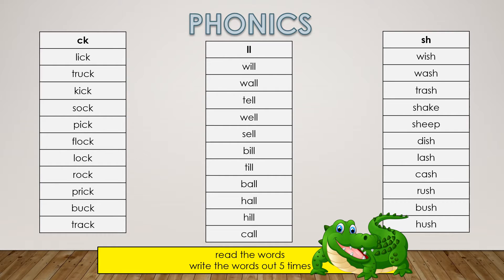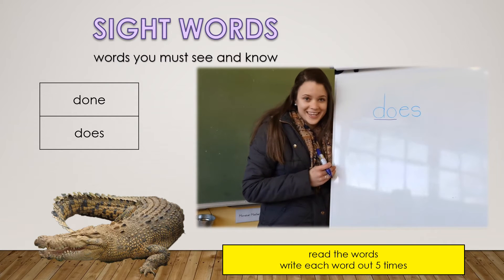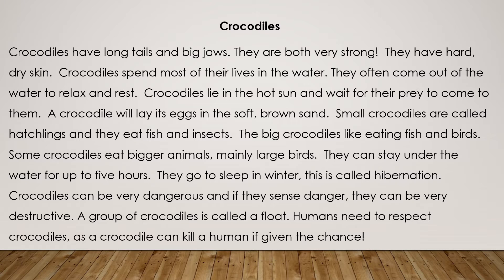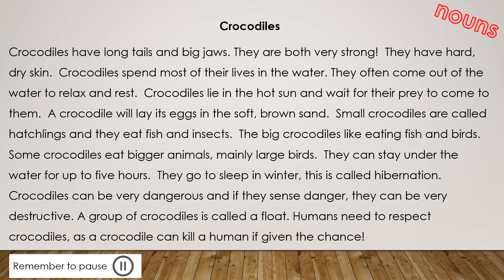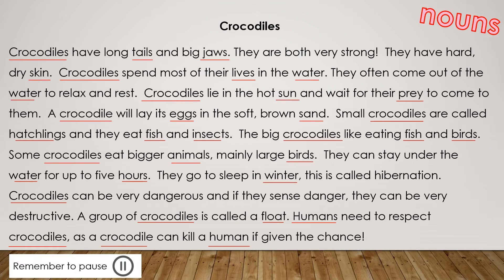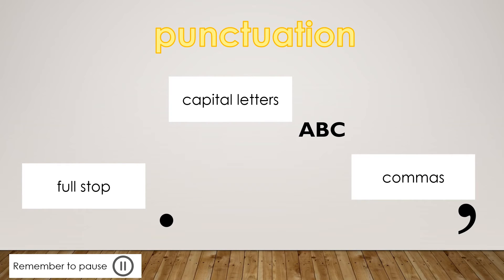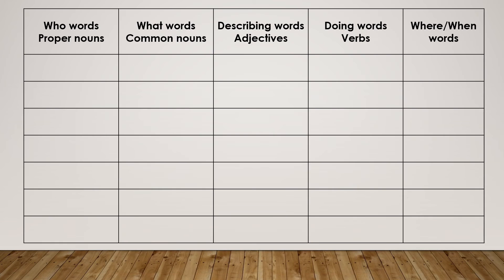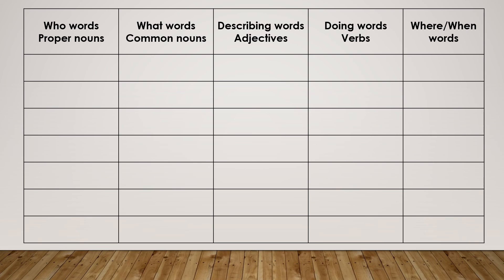English Grade 2 Tuesday 11 August